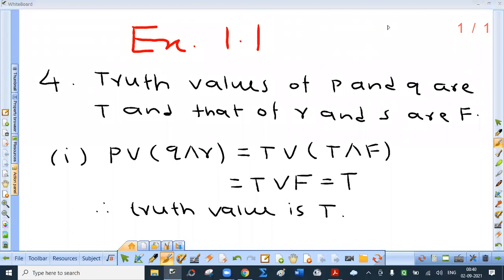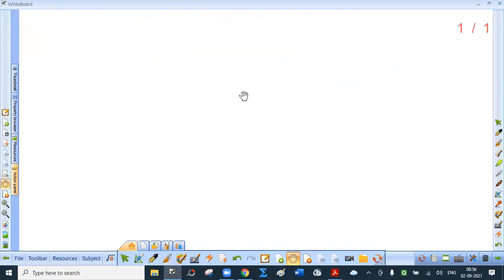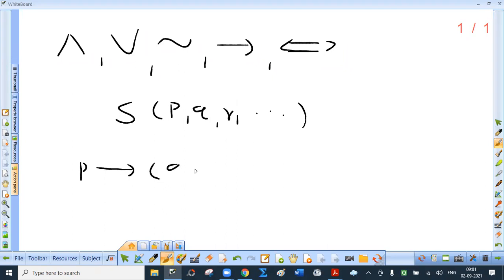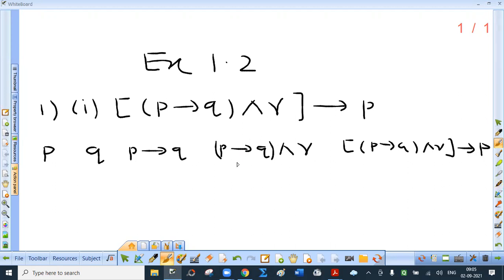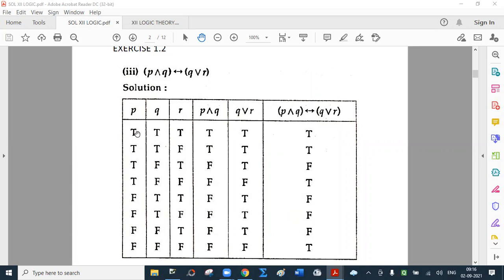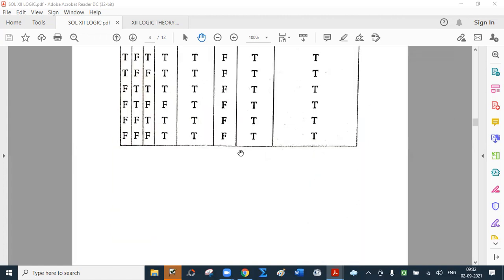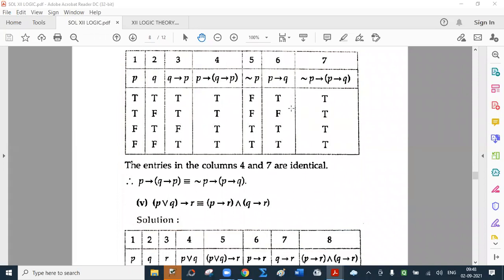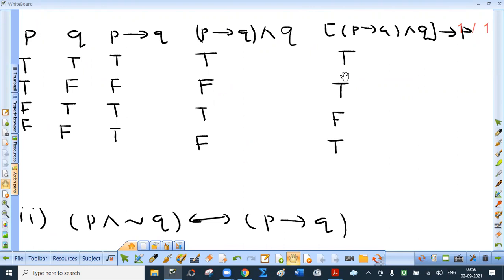XII LOGIC lecture 2